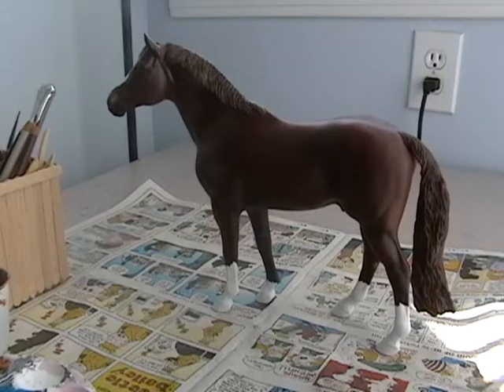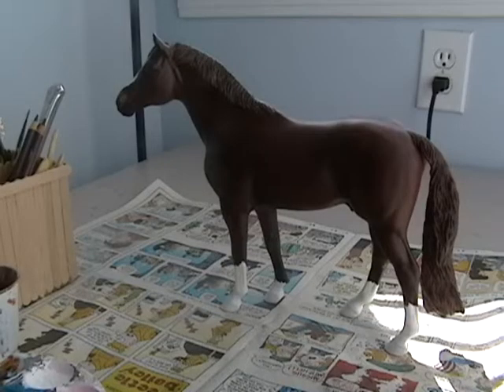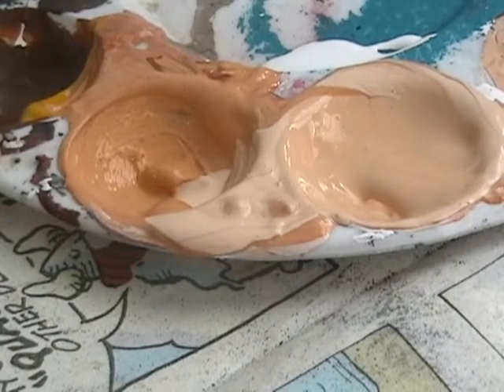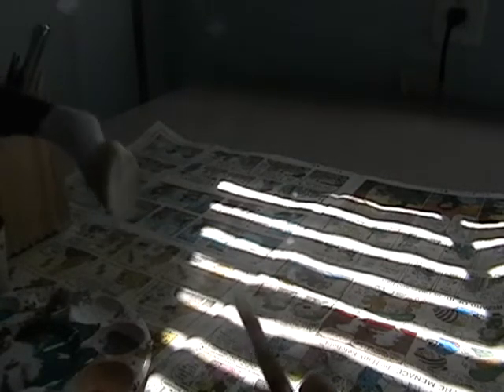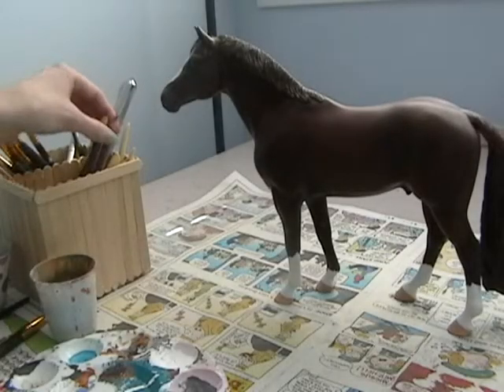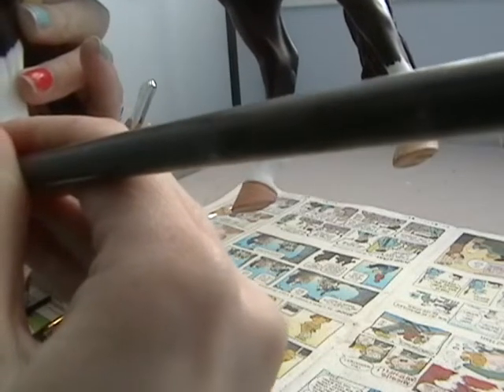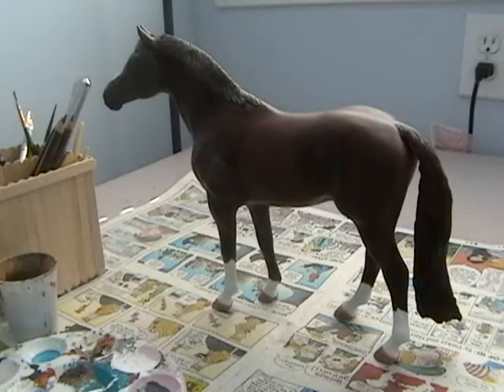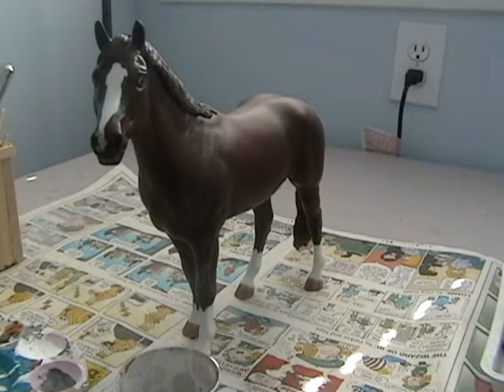Taylor's Tutorials #3- Light Colored Hooves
Have any requests? Post below and you might just get your wish.